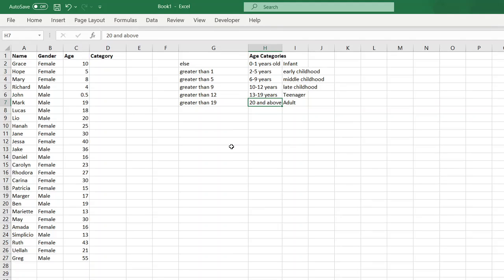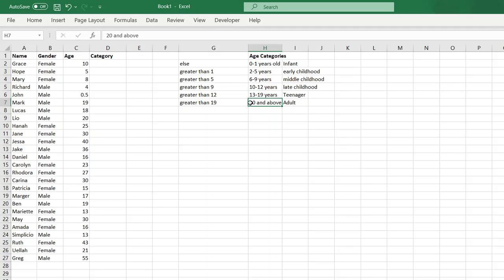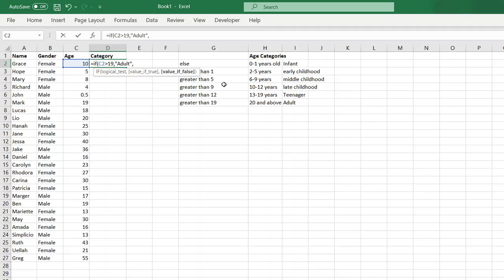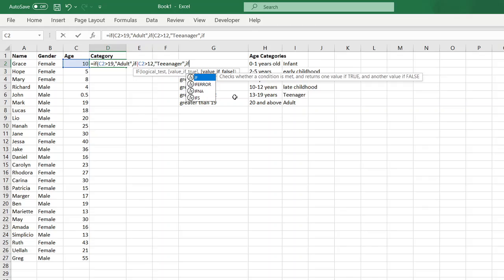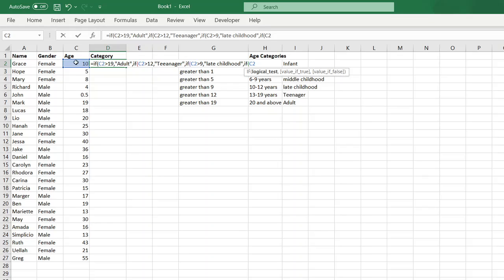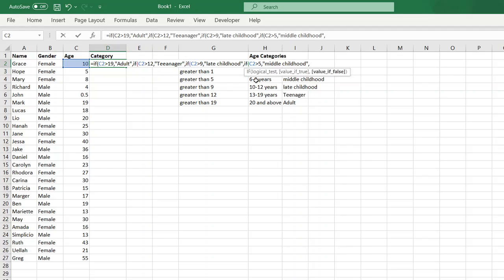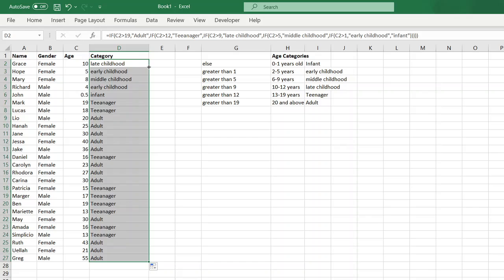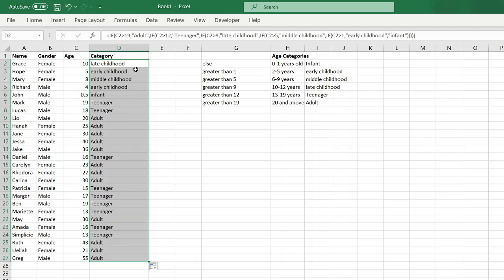IF function Basic Excel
How to use IF function in excel for categorizing age.